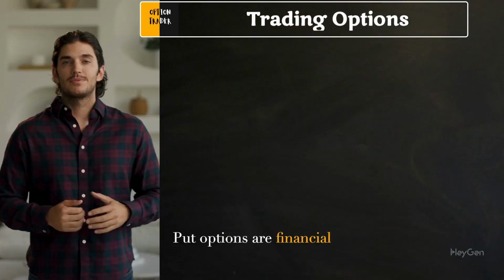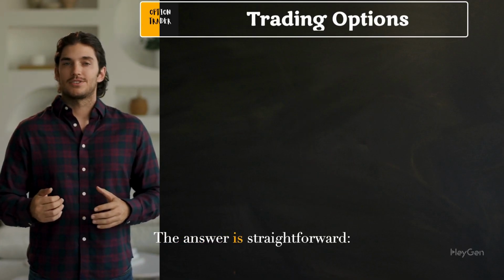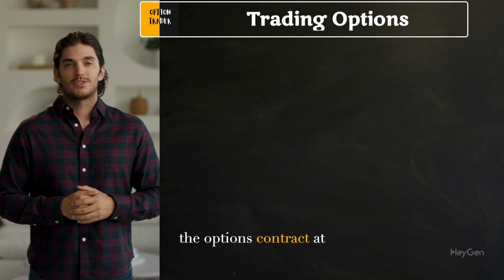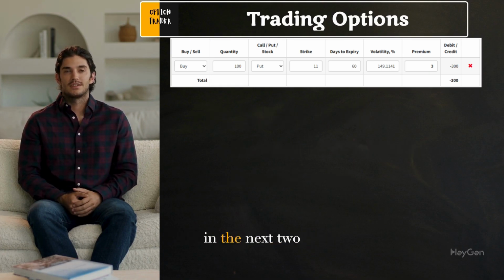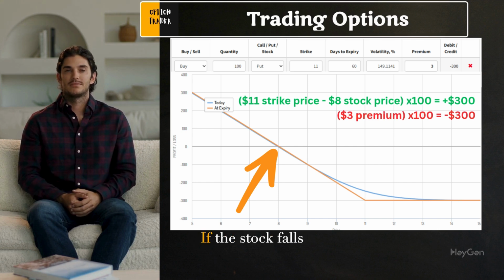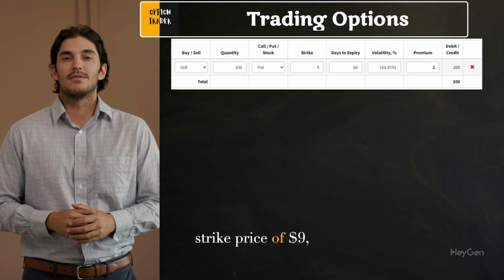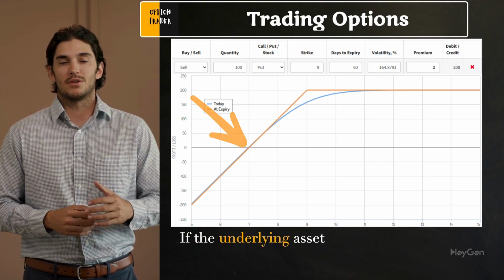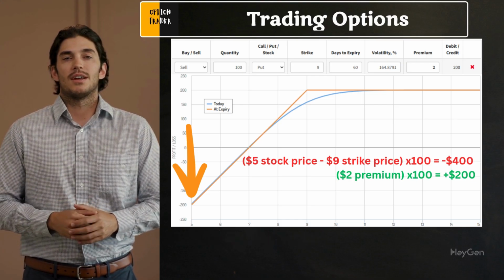Option Trading for beginners : Part 6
In this series, you will learn everything about options, covering everything from A to Z.
I will begin with the basics of options, then explain the Greeks, strategies, and provide numerous live examples.
In the previous video, we learned about long, short, and calls. In this video, I will explain buying and selling puts in detail.

option pricing
options explanation
stock options
options basics
options trading for beginners
options trading
stock options
understanding options trading
introduction to options stock
options
put option
put options
call option
call options
Option chain
option strike price